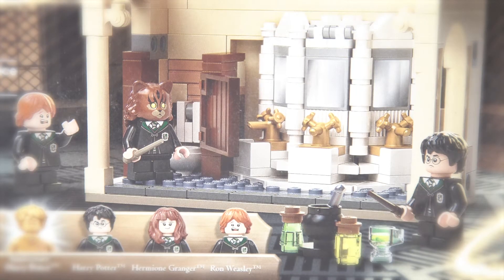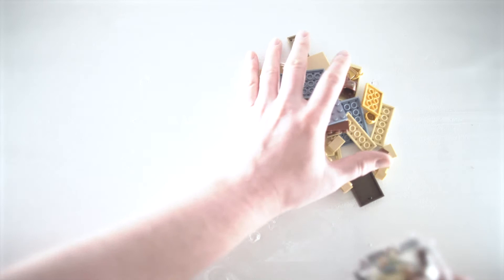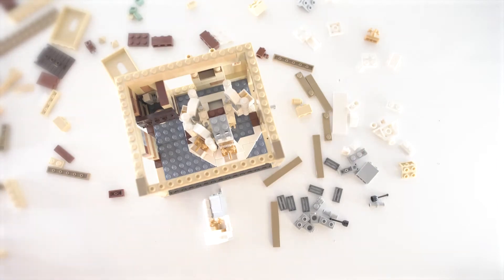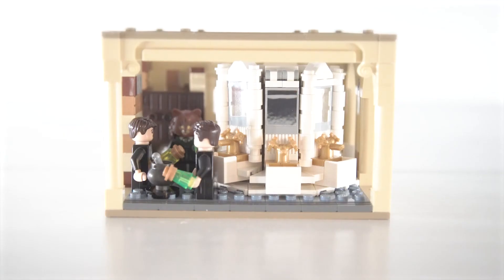Harry Potter Lego Polyjuice Potion Mistake Expansion MOC. Check it out!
I wanted to build a larger Chamber of Secrets entrance and the original wasn't doing it justice.